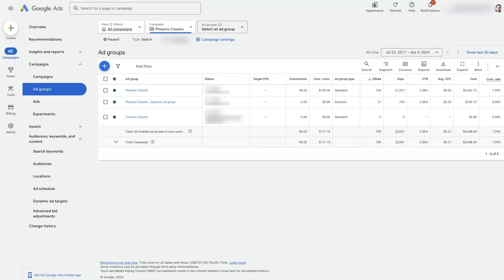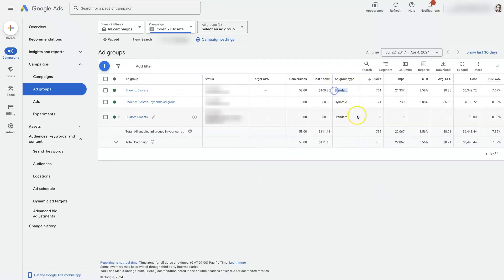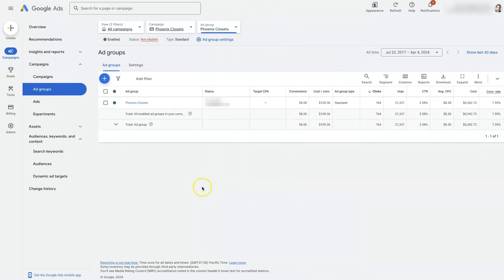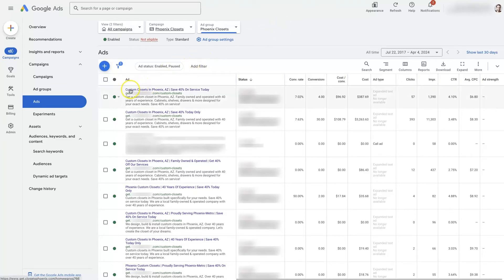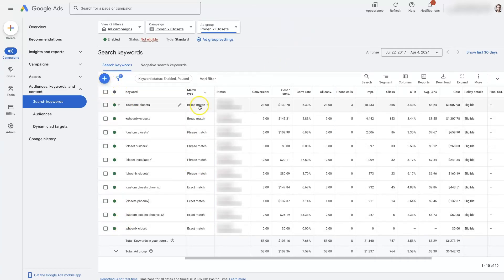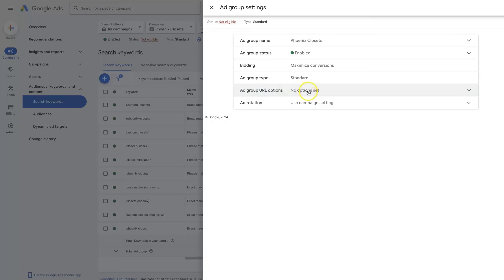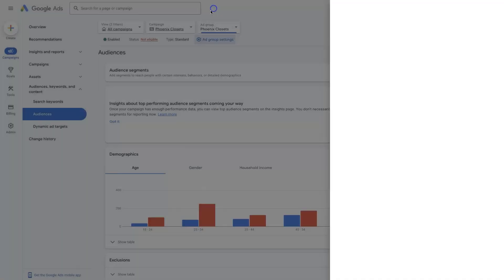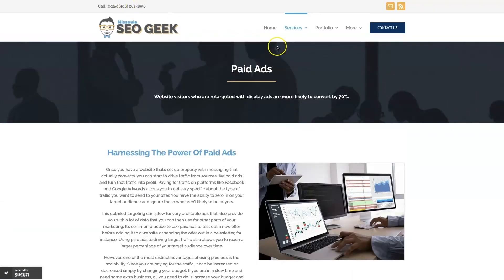How To Edit Ad Groups In Google Ads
Want to know how to edit ad groups in Google Ads? Watch this video to learn more or reach out for help with Google Ads today ➡️

Understanding ad groups marks the epicenter of every successful Google Ads campaign. They house your ads and keywords, acting as the bridge connecting your enterprise to prospective customers. The video commences by providing you with a thorough understanding of ad groups, a fundamental concept many marketers often overlook due to its simplicity. 🎯

Creating ad groups is only the initial step; the real magic happens when you're editing these groups. By honing your skills in tailoring your advertising strategy through meticulous ad group modification, you can craft targeted messages that resonate with your audience, consequently driving profitable customer action. In this spectrum, knowing what to edit is as crucial as knowing how to edit. This video will delve into this area, rendering practical ways to tweak your ad groups to align with your business goals.

Aside from this, the video also serves as a practical guide to publishers who wish to improve their Google Ads performance. It illuminates how to navigate through the complex structures and redesign the architecture to locate and modify your ad groups.

By watching this tutorial, you're arming yourself with expertise to edit ad groups efficiently, thus ensuring that your ads reach the right audience at the right time and with the right message. But remember, knowledge needs to be complemented with action. So, don't just watch; implement what you learn and watch your business soar.